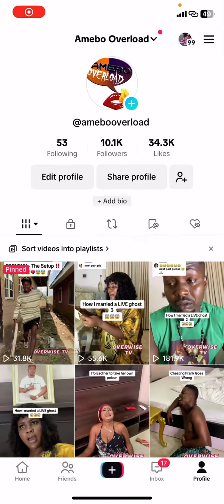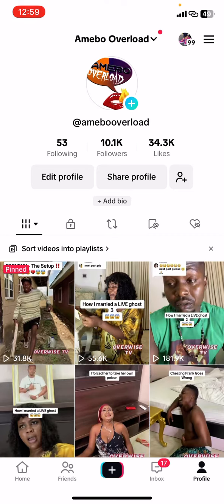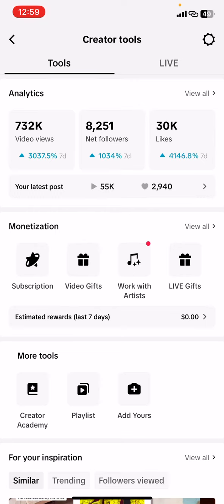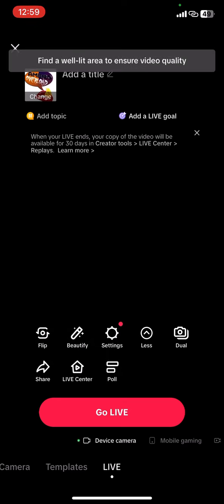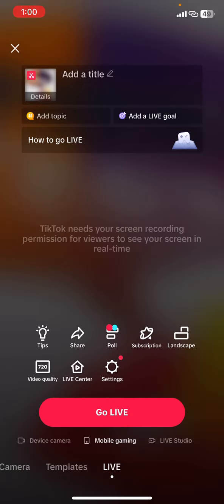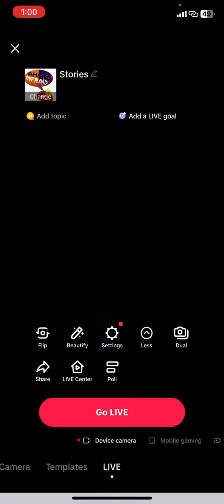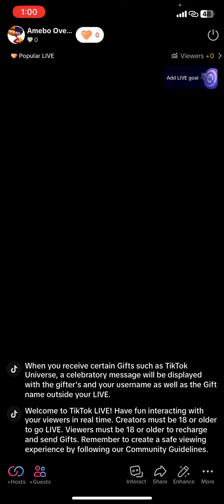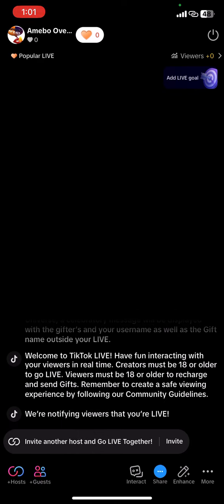How to turn on LIVE GIFTS on TIKTOK and make more money